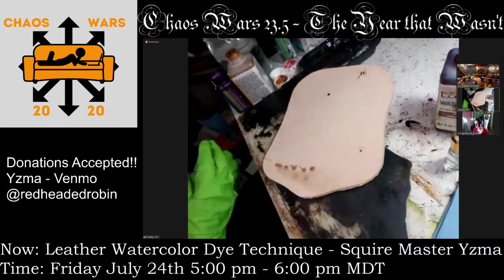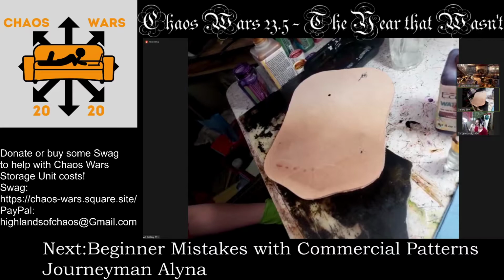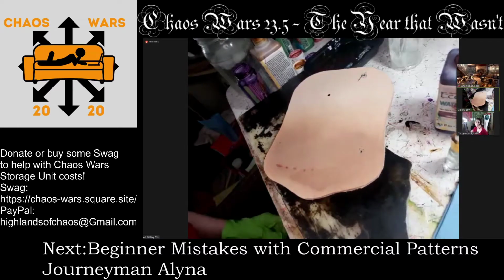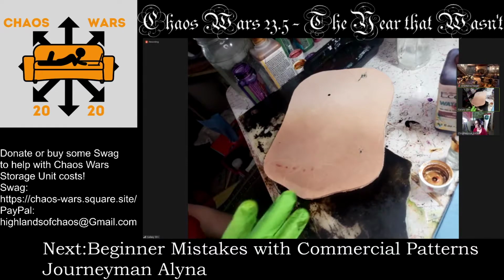Leather Watercolor Dye Technique - Squire Master Yzma Part 2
Come learn about and how to employ the leather watercolor dying technique! Brighten up your leather working and answer your questions!
Friday, the 24th: 5:00pm - 6:00pm (MST)

Class Instructor: Squire Master Yzma
Shout out to our Techies Len Orkhide of the Western Uruk Hai and his friends Alex and Hali for their support! A Big thanks to Sir Anastasia for the use of her Zoom account!

Please note that these are classes created by their presenter and if there is any non-sourced copyrighted material it is not the fault of Chaos Wars, its owners or event staff.